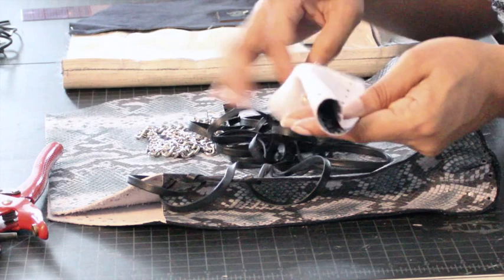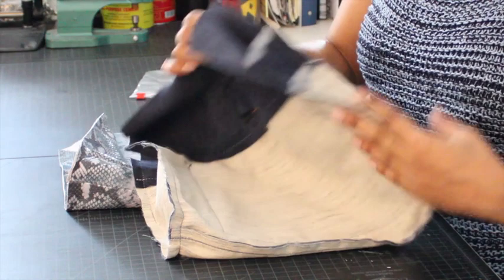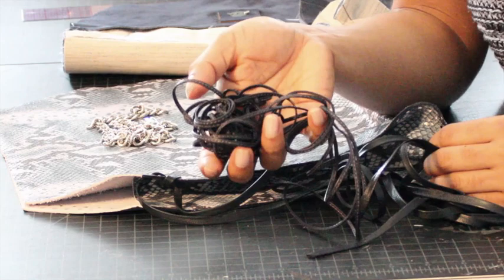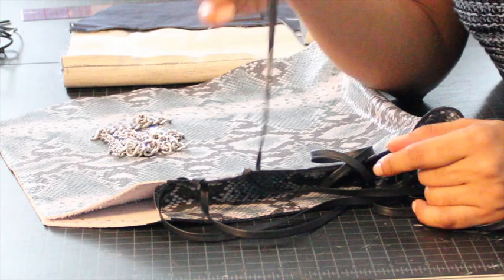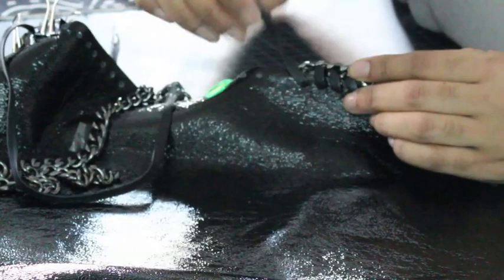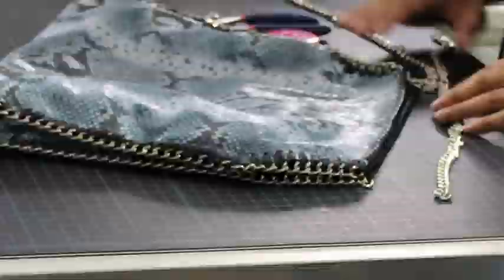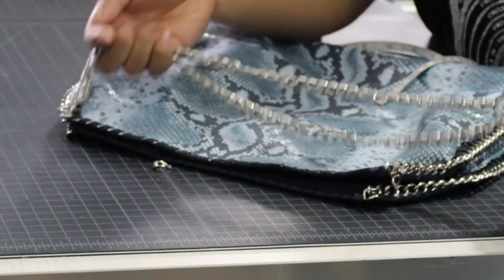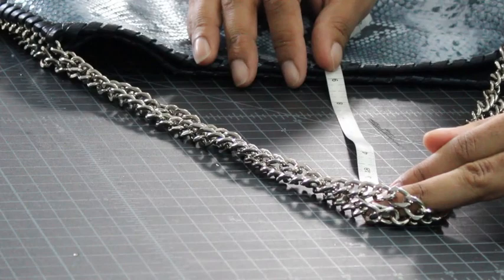DIY Stella McCartney Chain Bag | "Make it" - Part 2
This video is part of a DIY Tutorial on how to make a Stella McCartney inspired Falabella Chain Tote.

Purse chain:
Shopify

Bonded Leather
Shopify

In this video I cover:

Demo: “How to make a harpoon”
-How to form the pleat / dart
-Dropping in the lining
-How to do the whipstitch
-Applying the trim + chain
-How to attach the handle
-How you measure the drop
-Outro with special thanks!

-Follow me @blackbirddillinger

*I’m not active on this platform